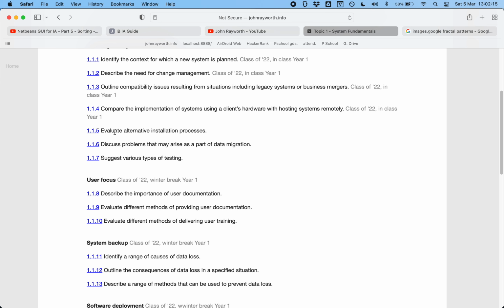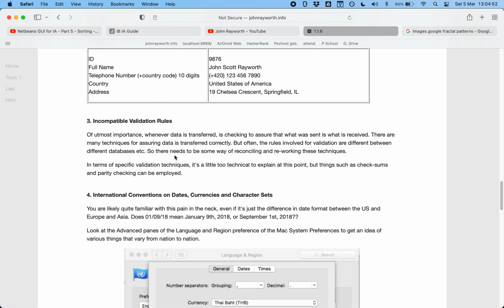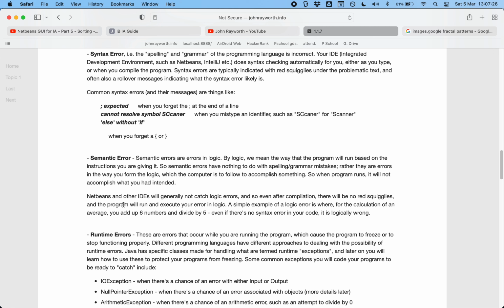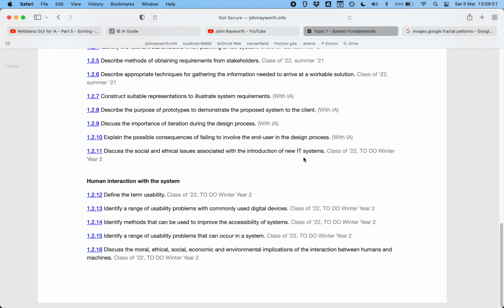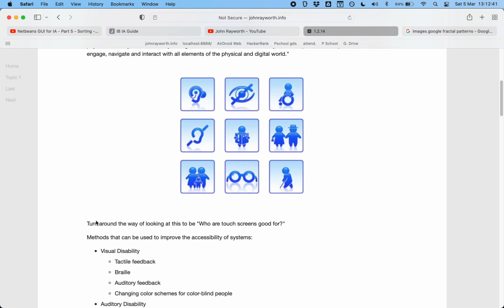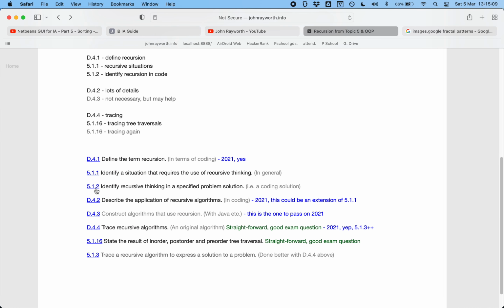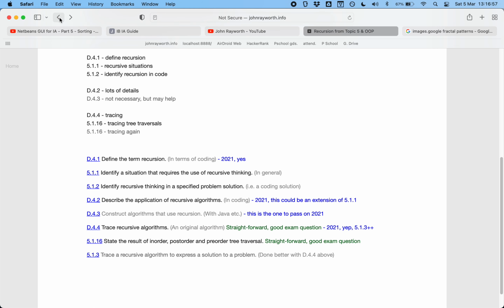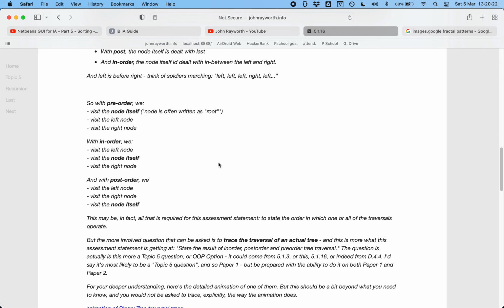IB CS Classes Summary March 2nd and 4th